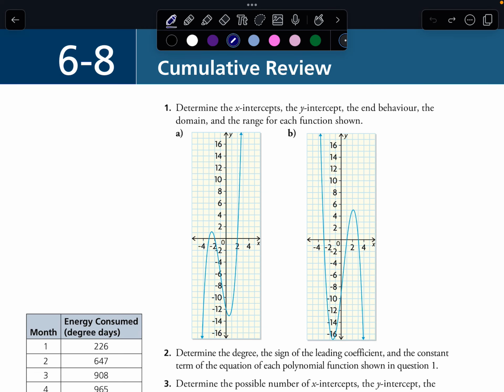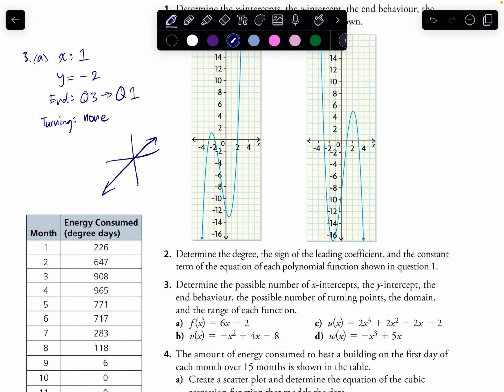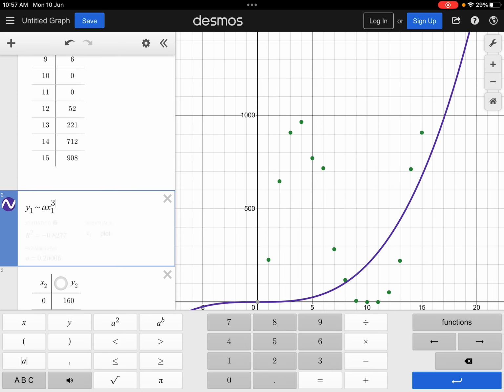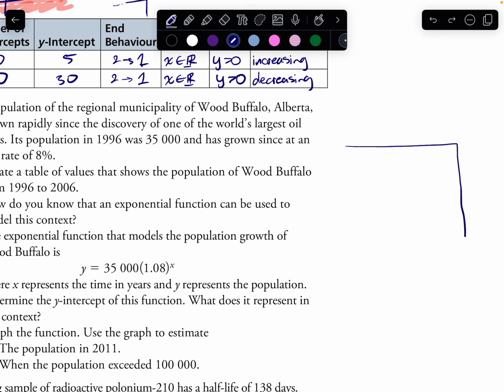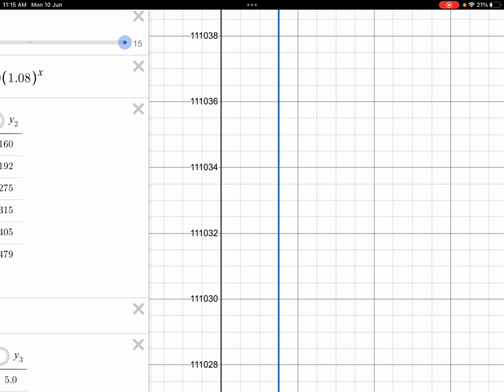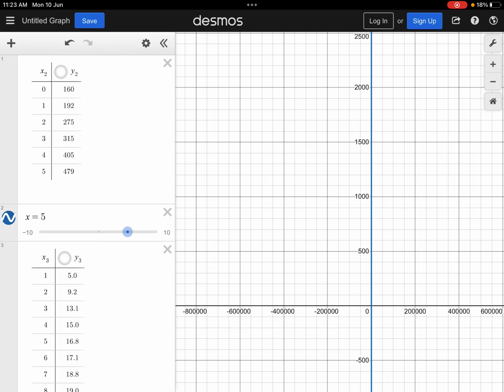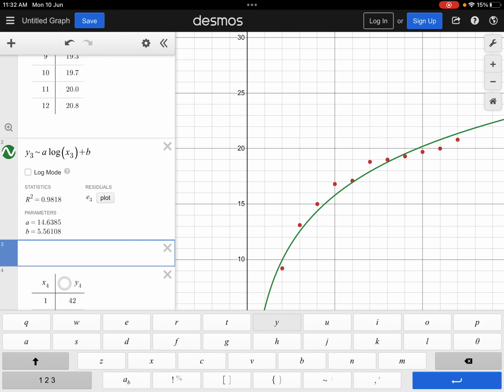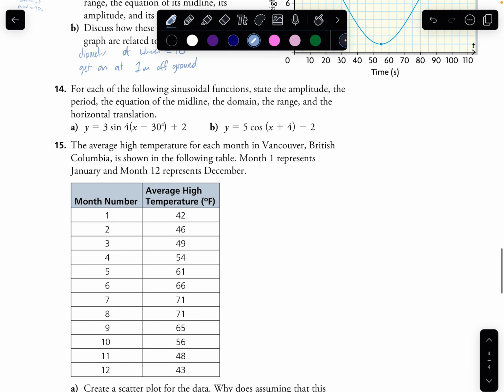Cumulative (Most of it)